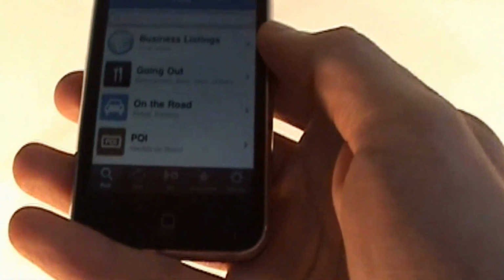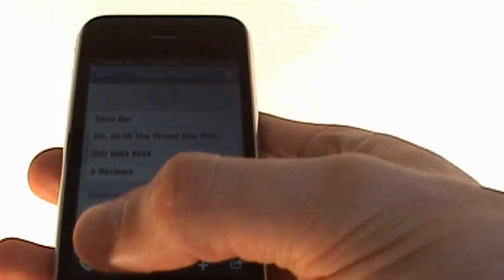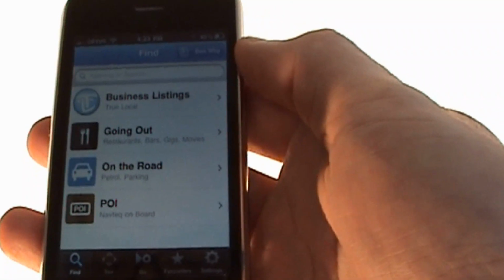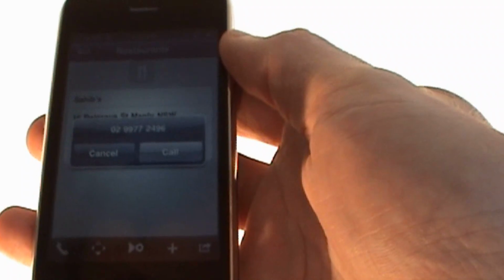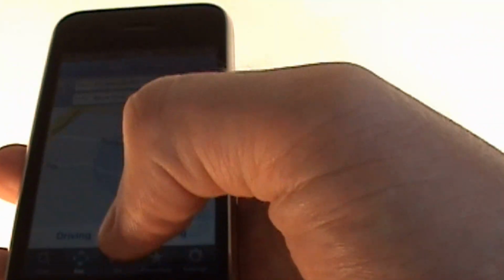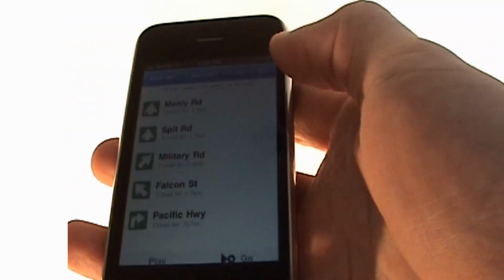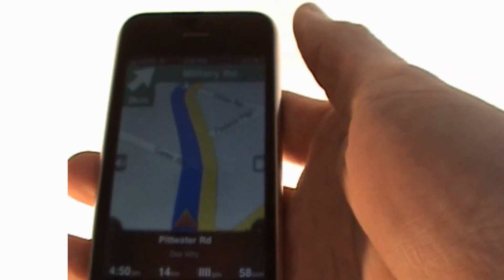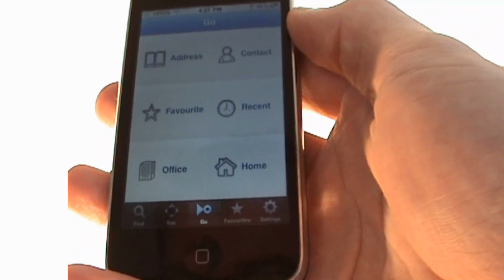Mocal - Guided Tour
Robert Geerdink takes you on a guided tour of Mocal. Australia's ultimate turn-by-turn GPS Navigation application for the iPhone.

FIND, SEE & SHARE is FREE.

Mocal offers all iPhone 3G and 3GS owners in Australia their first 30 Days of GO (turn-by-turn GPS Navigation) FREE.